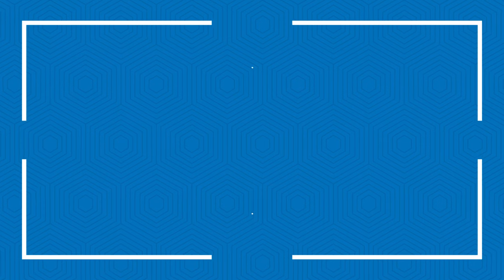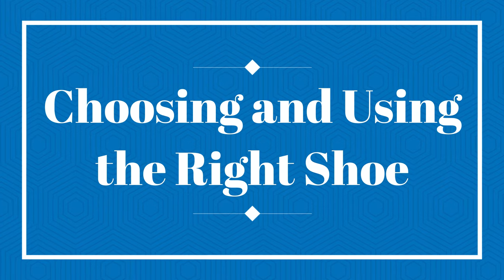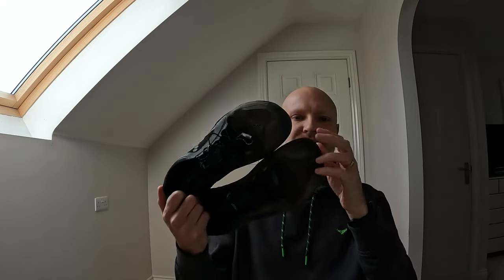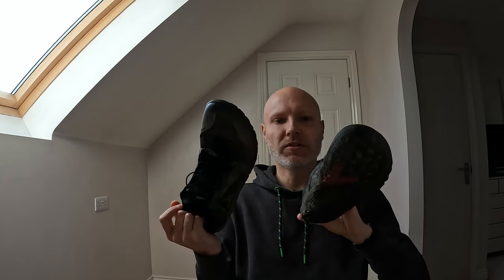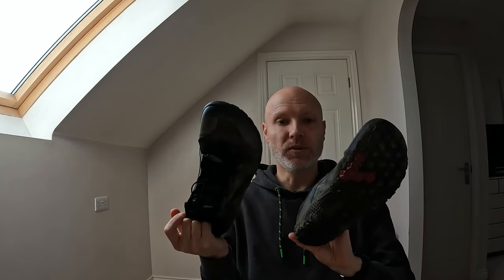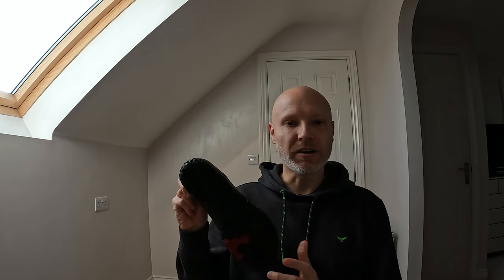4. Choosing the Right Shoe for Running | Pose Method | Barefoot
In today's video:
I cover the topic of choosing and using the right shoe for running with the pose method, as detailed in Dr Romanov's book, "The Running Revolution".  I show you my Vivobarefoot Primus Trail 2 FG, which is the barefoot running shoe I will be using as I explore the idea that a book can teach me how to run using the pose method.